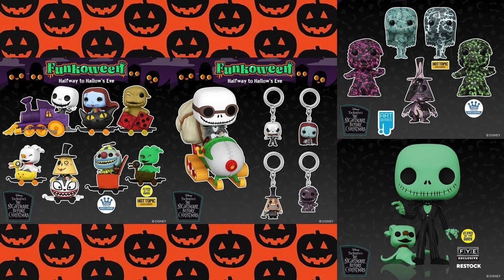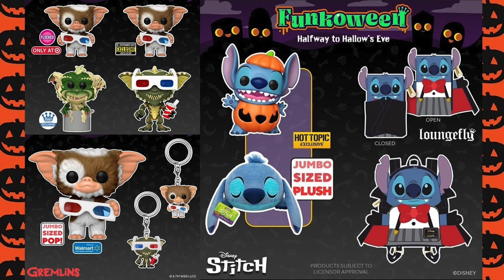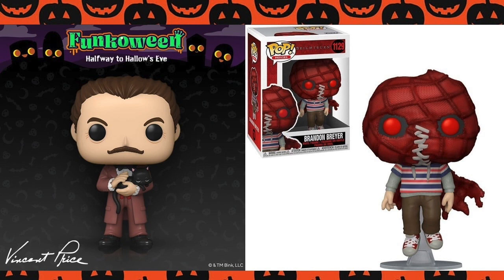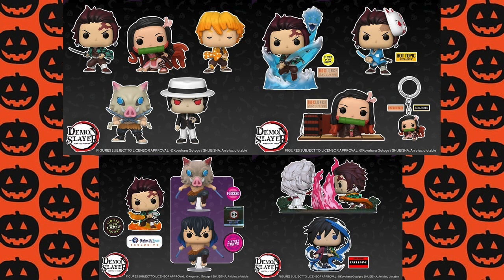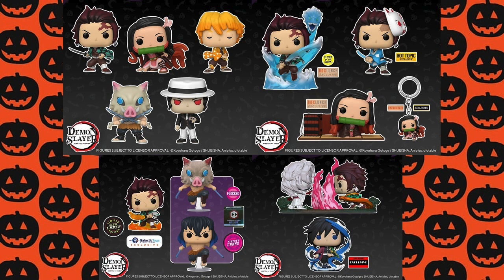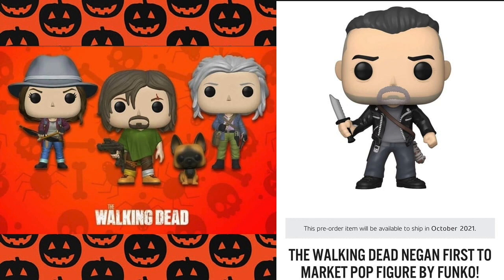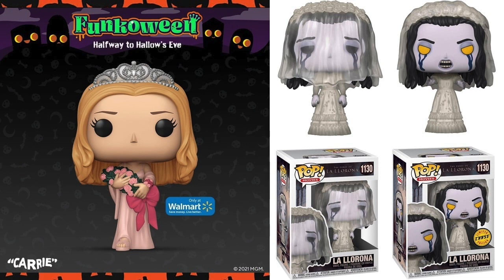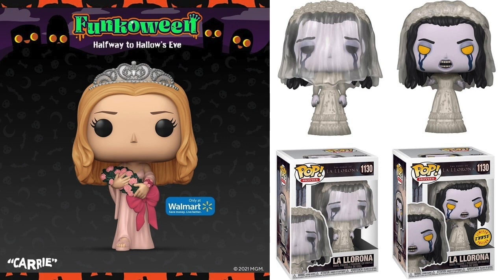The POPAHOLICS Podcast: Funkoween Day 2 & 3 Reveals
Join me and my co-host Franklyn FM McInnis as we discuss the new Demon Slayer Pops, and other collectibles Funko revealed for day two and three of Funkoween!